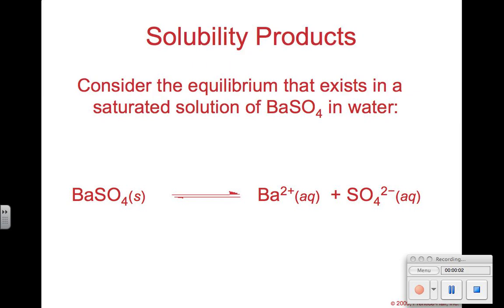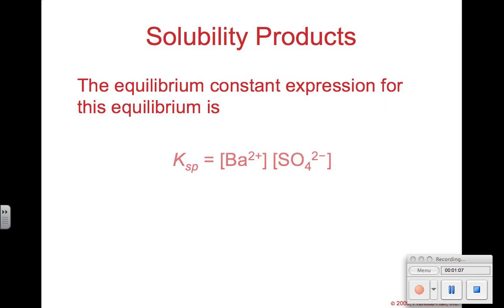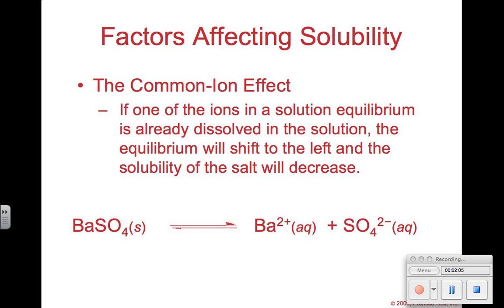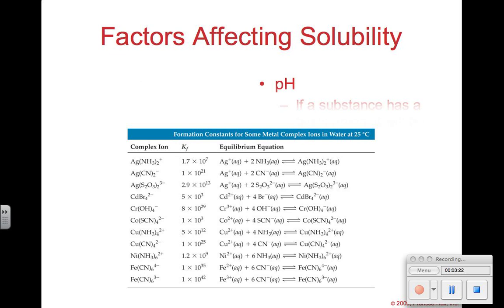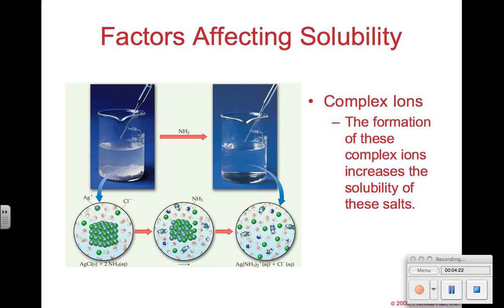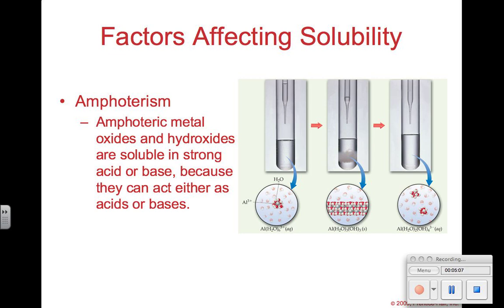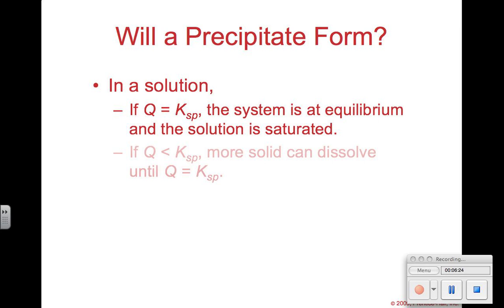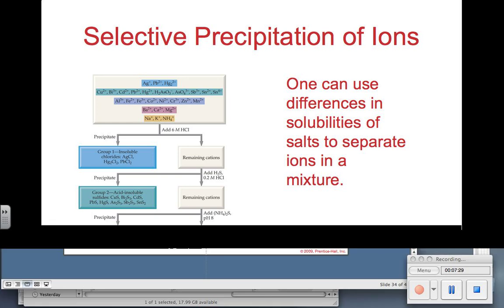AP Chem 17.4-7